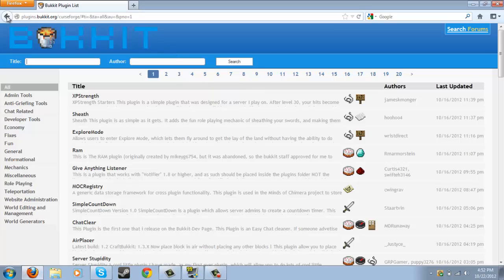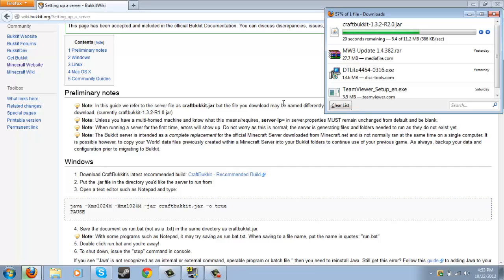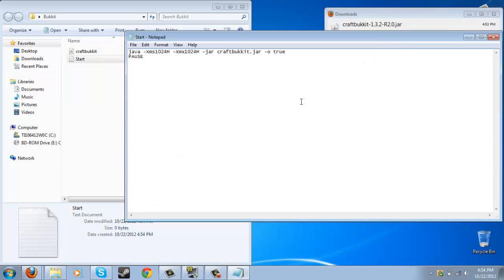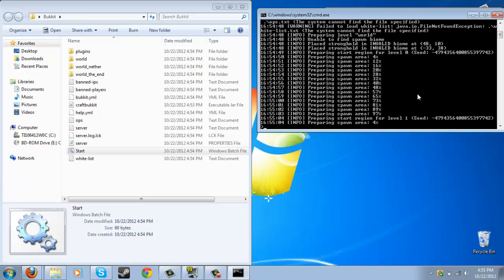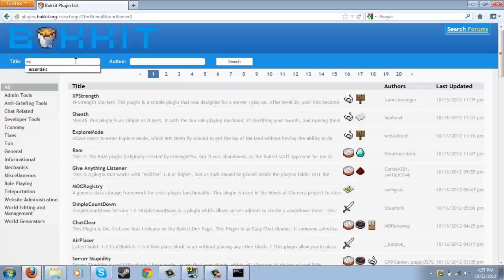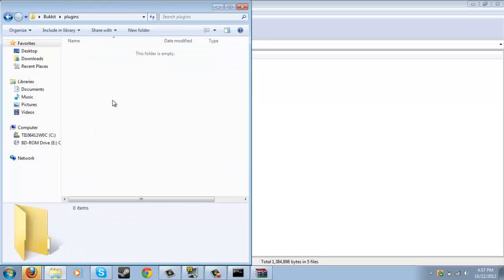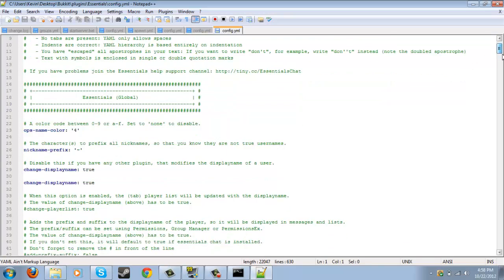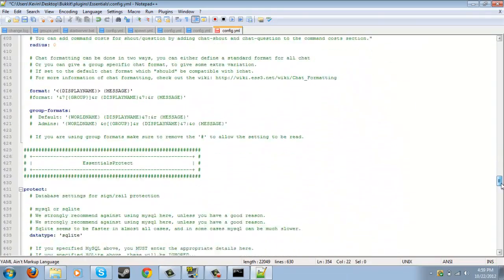[Minecraft] How To Setup 1.3.2 Bukkit Server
Hey Guys This Video Is How To Setup A Minecraft Bukkit Server + introducing a friend that will be in some of the update videos. . .